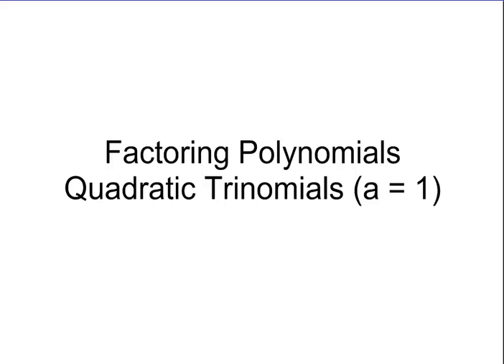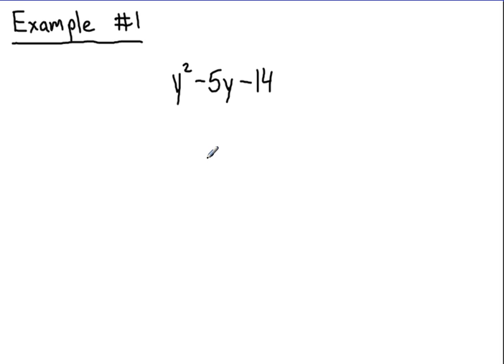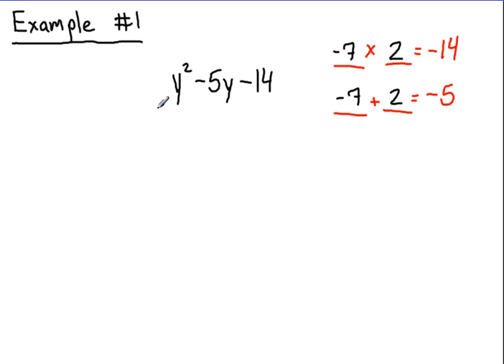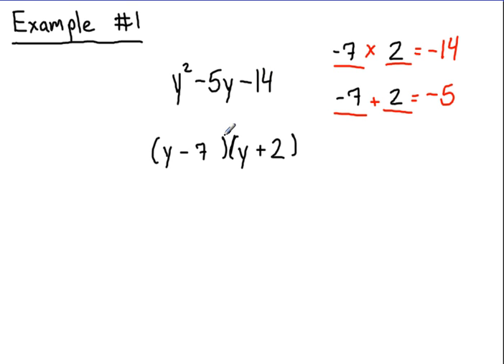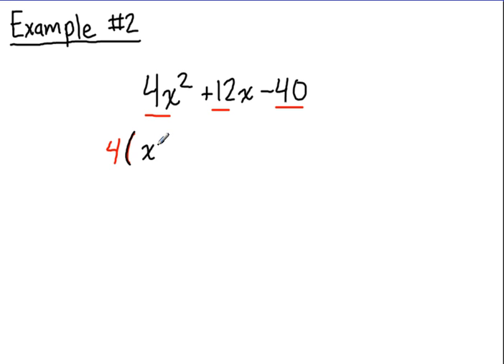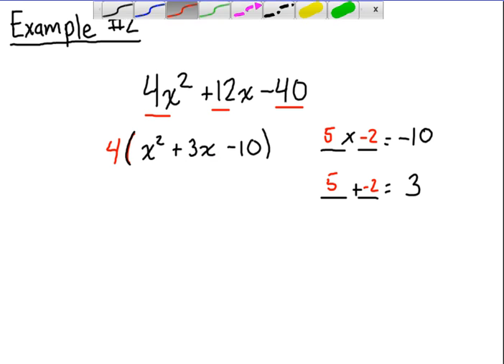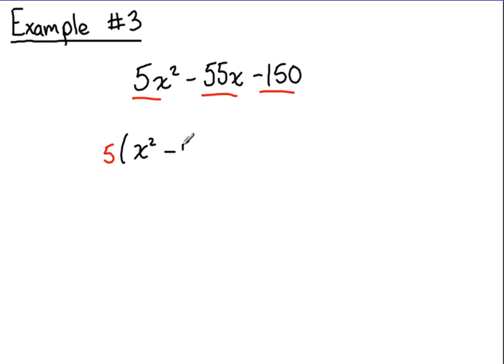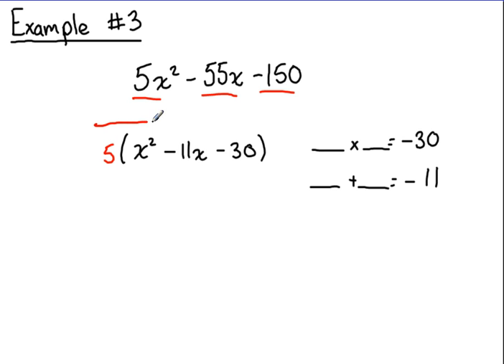Factoring #1: Quadratics where a = 1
Three examples of differing difficulty of factoring quadratic trinomials with a leading coefficient of 1 (a = 1)